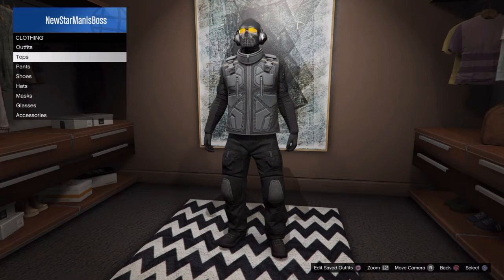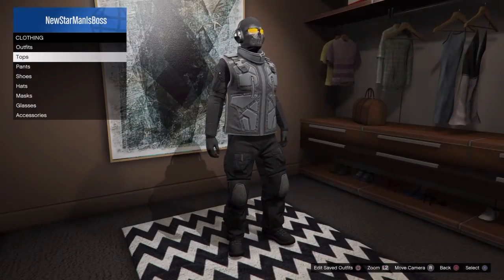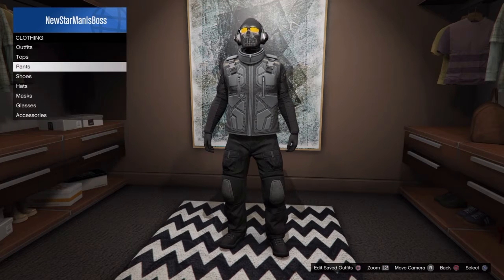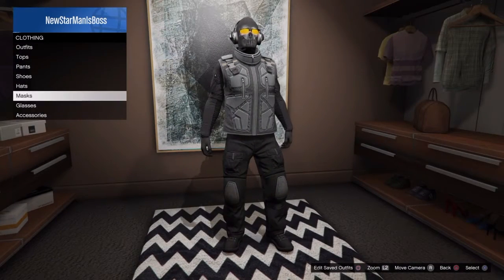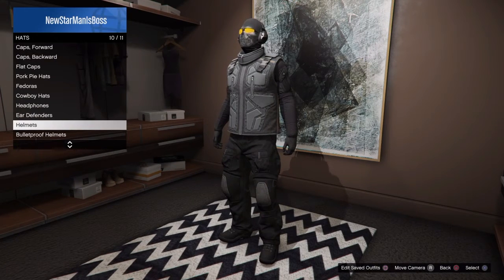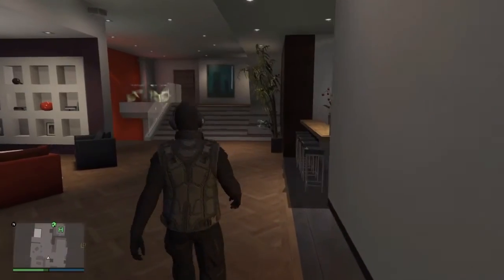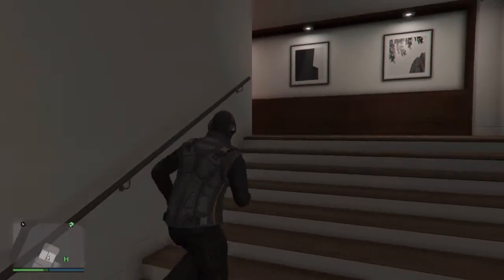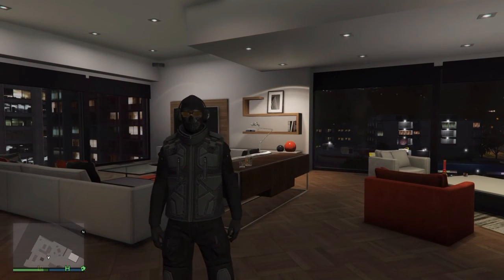HOW TO LOOK LIKE GHOST IN GTA 5 ONLINE!!!